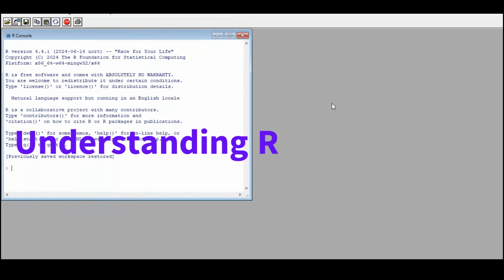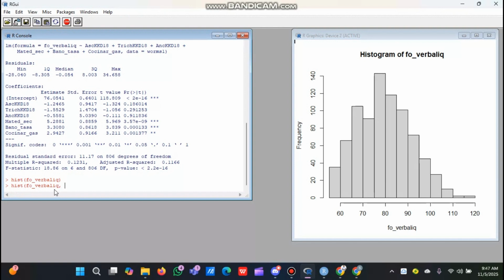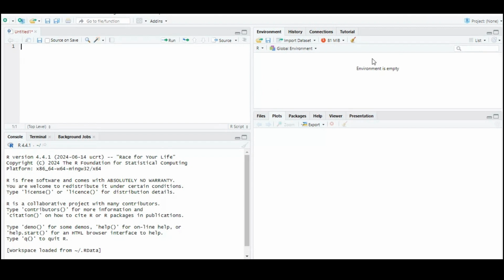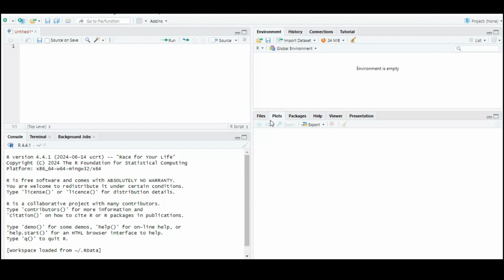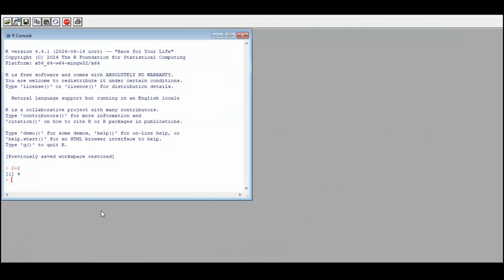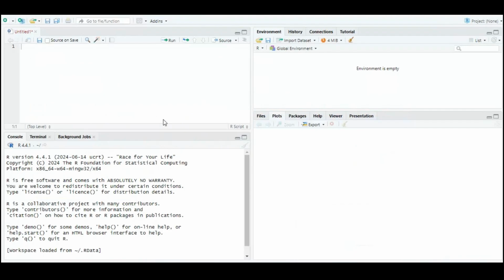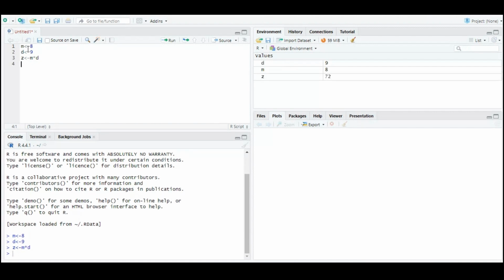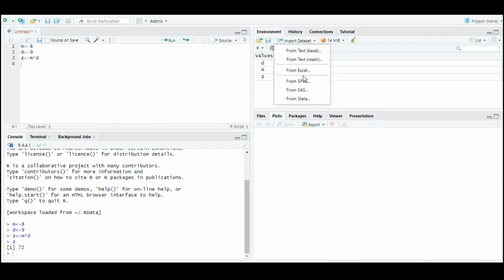Introduction to R and R studio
The tutorial introduces R to Beginners and by the end, one should be able to;
1. Understand what R and RStudio are
2. Install both programs
3. Run basic commands in RStudio